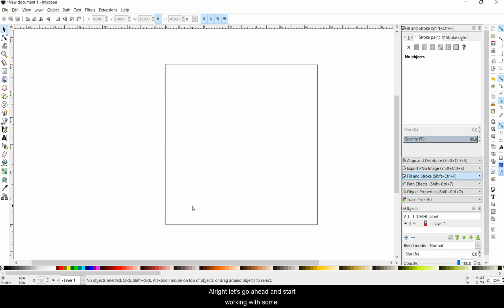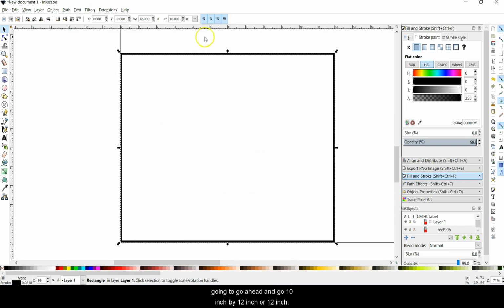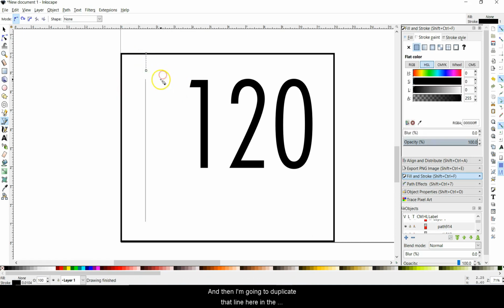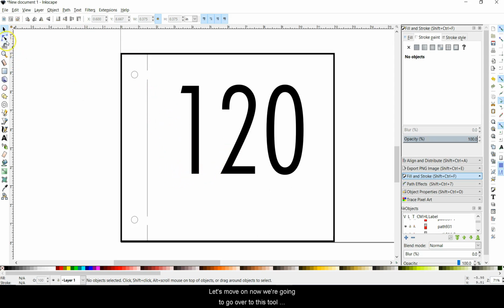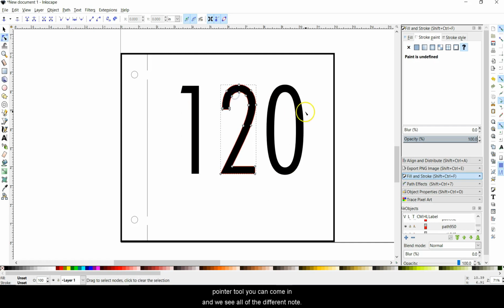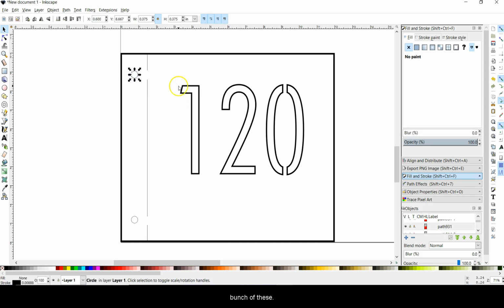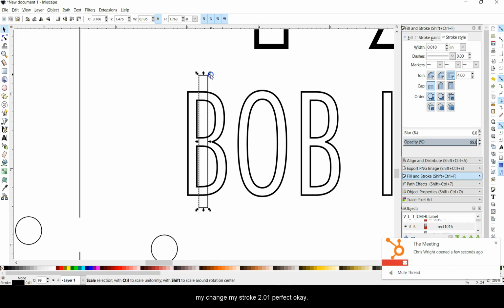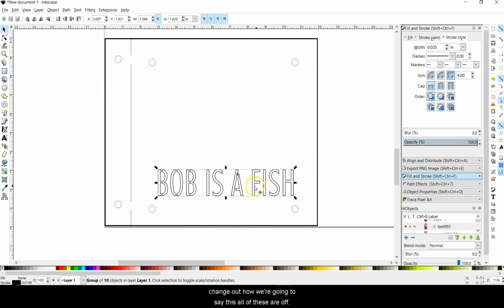How To Make Sign in Inkscape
Making Signs in Inkscape can be fun, here's one way to make some number signs.